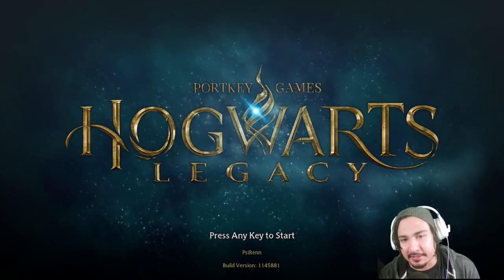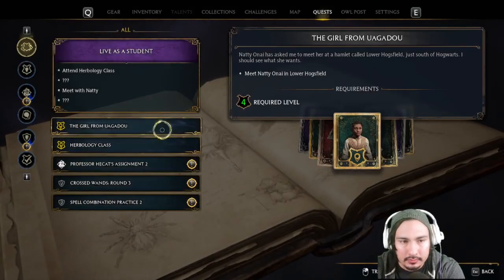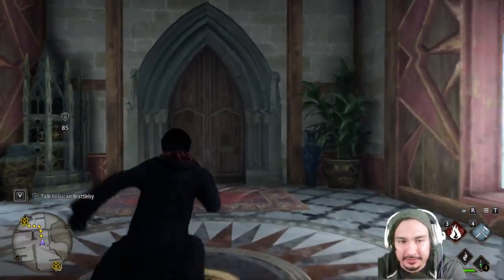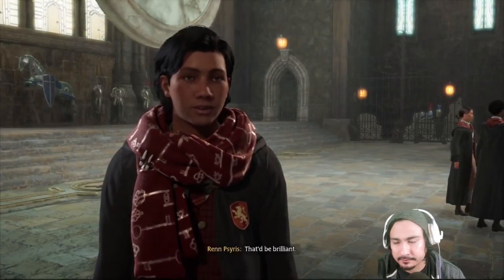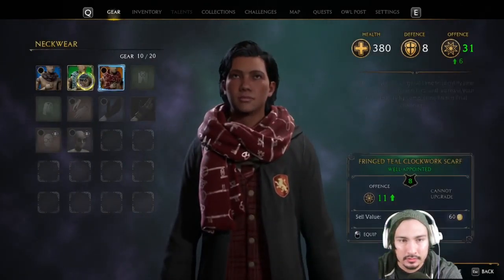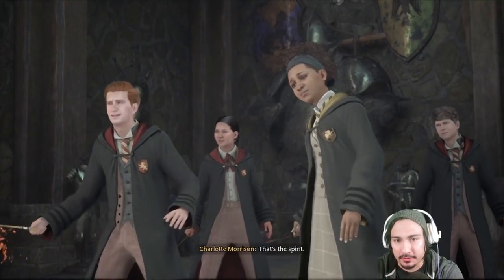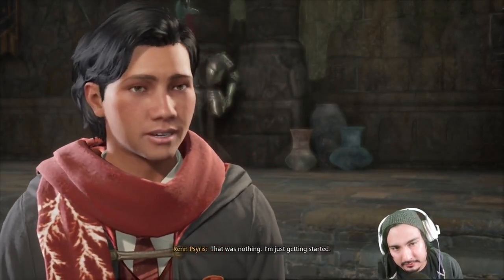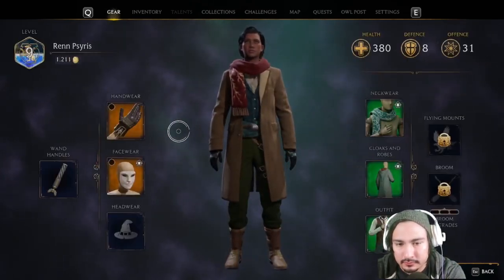Let's play Hogwarts Legacy Ep. 7 New Day Of Classes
What's up guys it is I P.S.I today we are playing some Hogwarts legacy and it time for the next set of classes Herbology and Potions. I know some of you sickos are excited for herbology...
Links
No music is my own